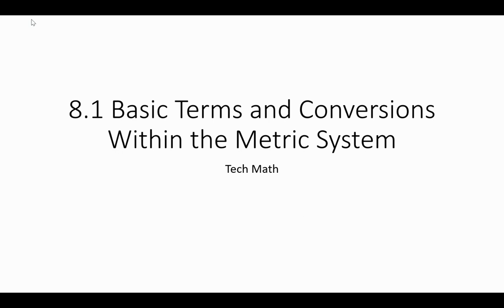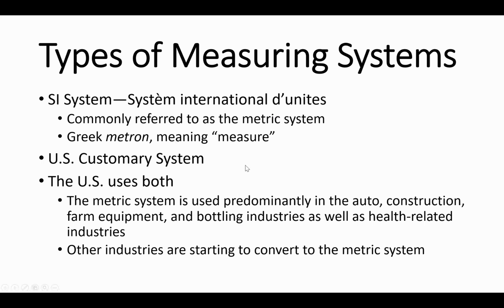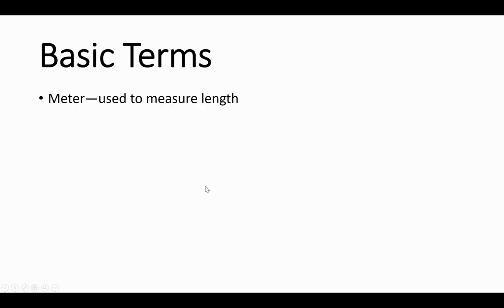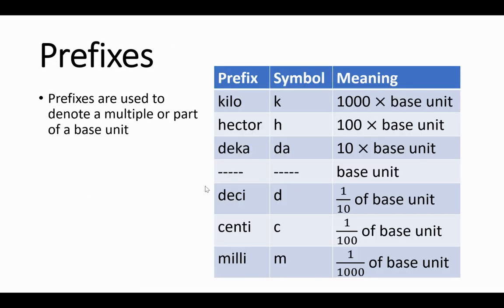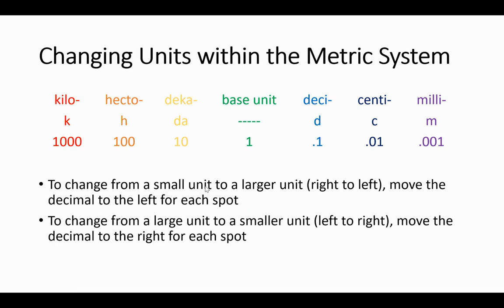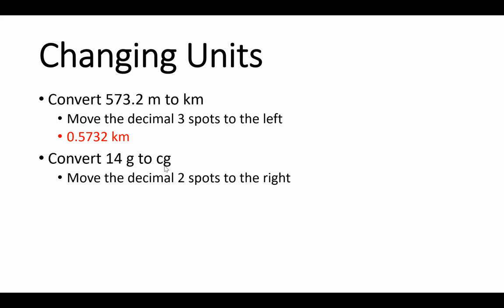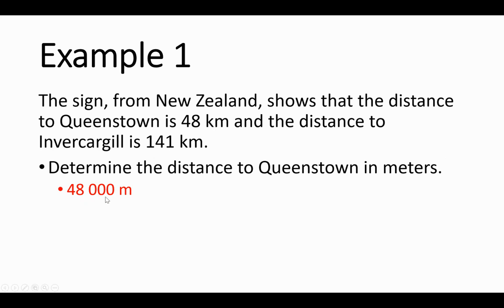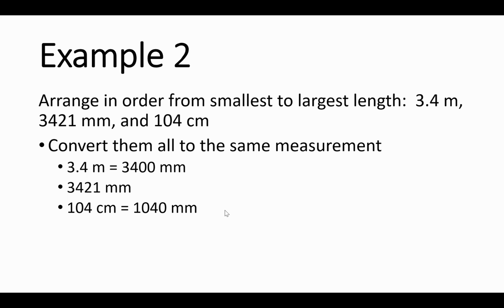TM 8.1 Basic Terms and Conversions Within the Metric System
TM 8.1 Intro Lesson